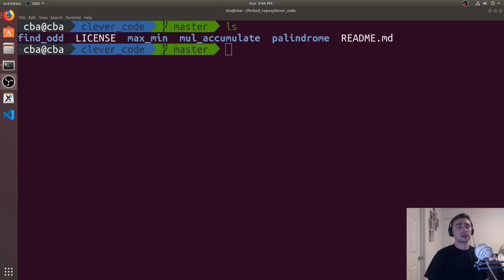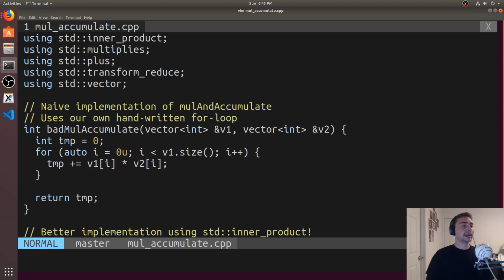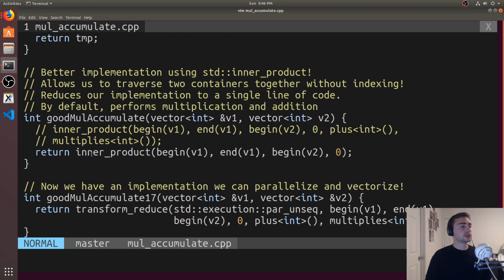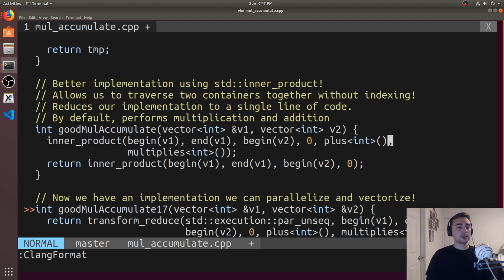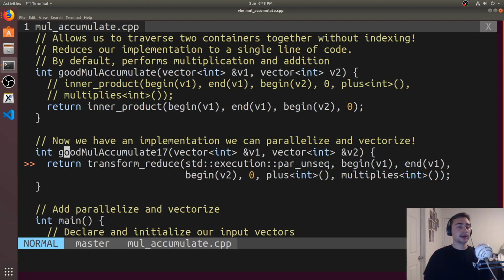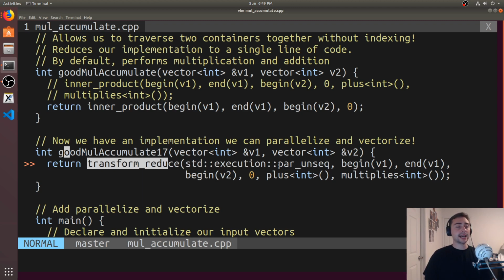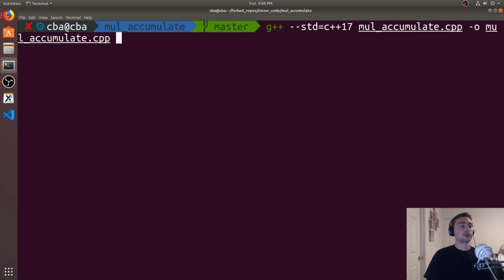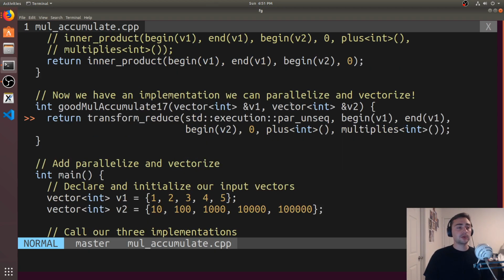Clever Code: Multiply and Accumulate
In this video we look at 3 different ways that we can multiply and accumulate two vectors in C++!